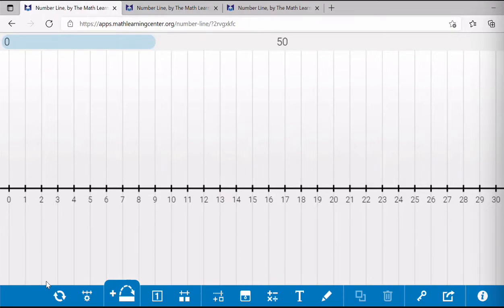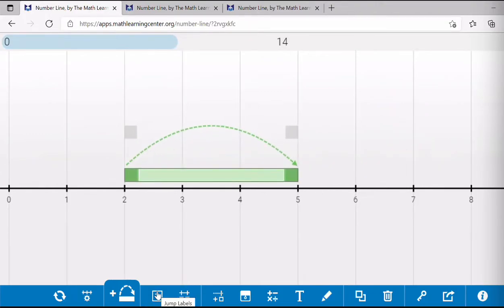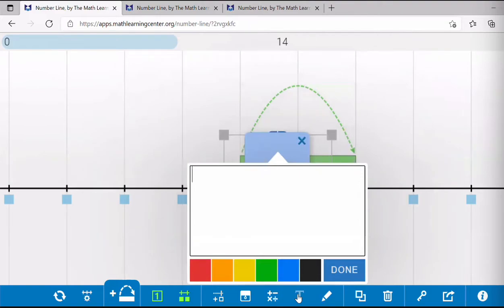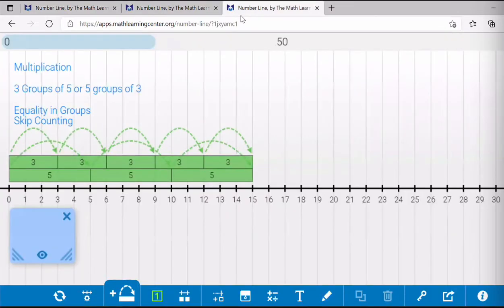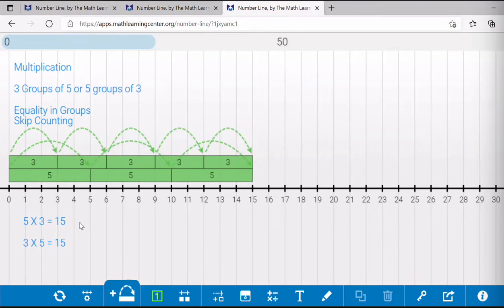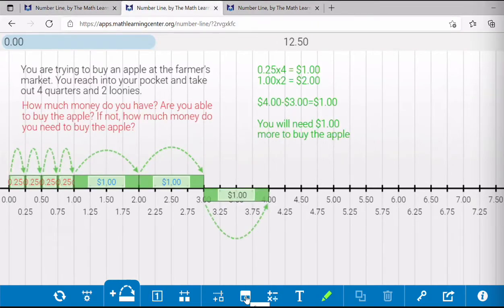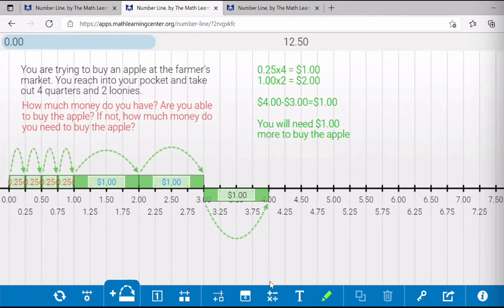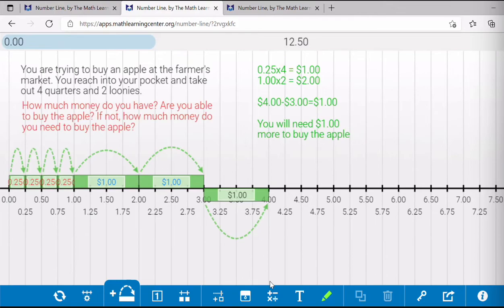Group 1 Number Line App - Math Learning Centre Tutorial